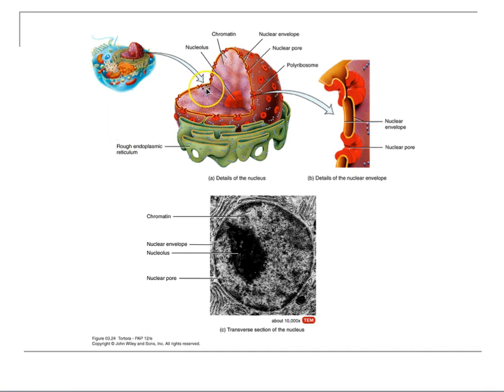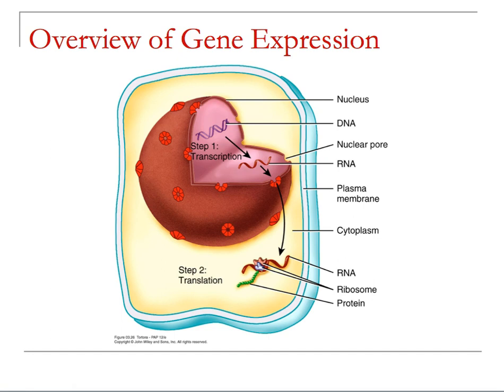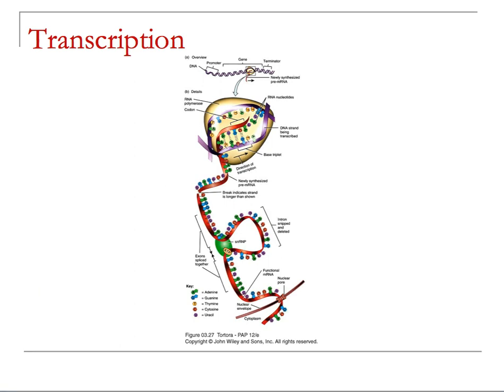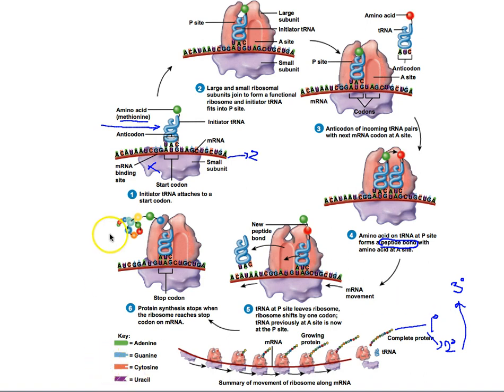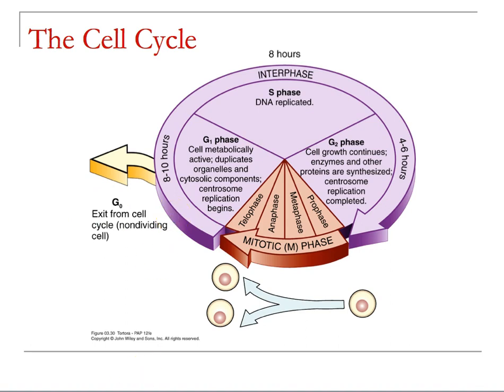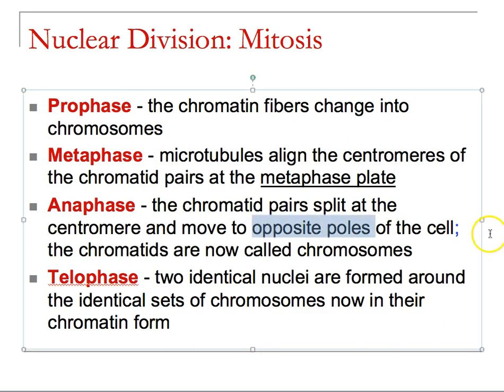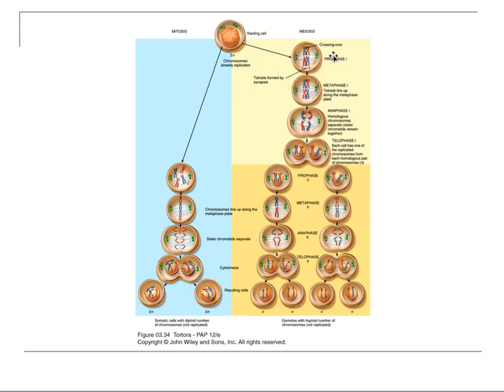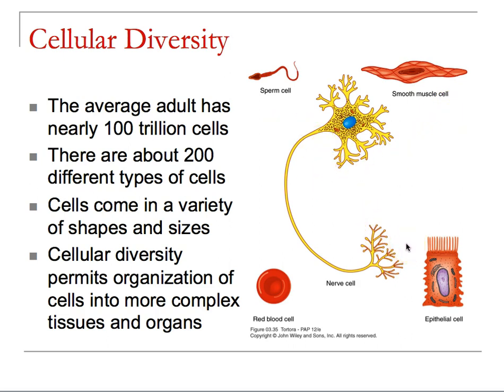BIO 211 Chap 3 c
An introduction to protein synthesis and cell division after growth.